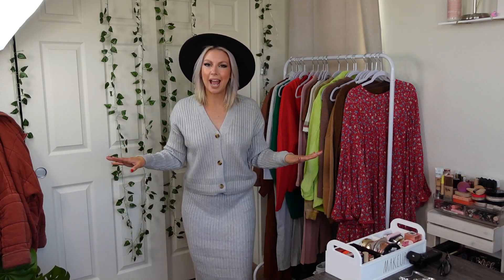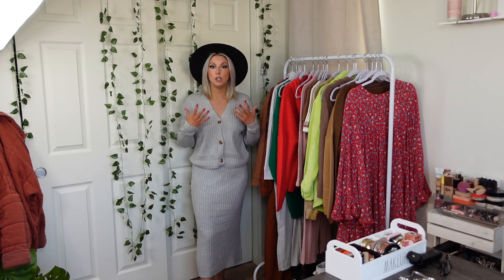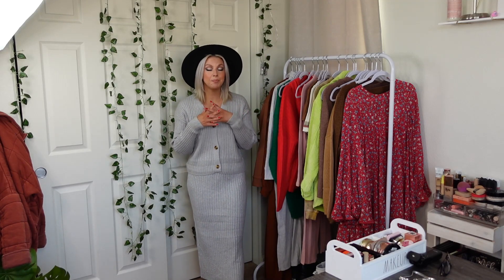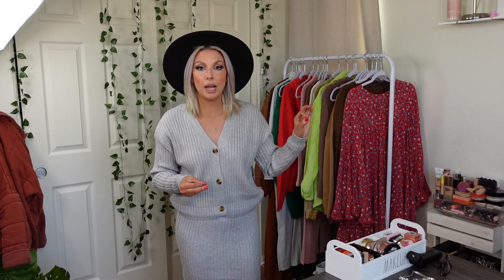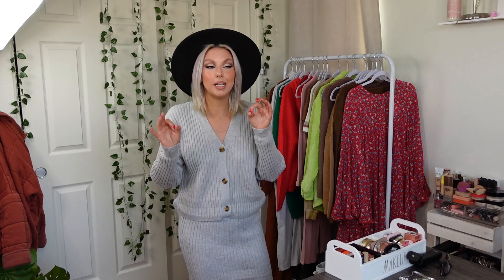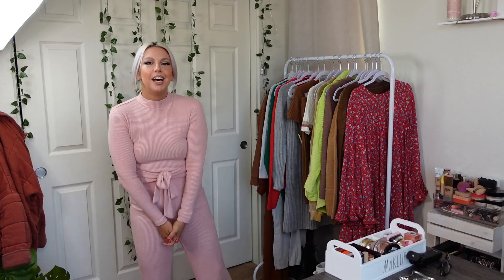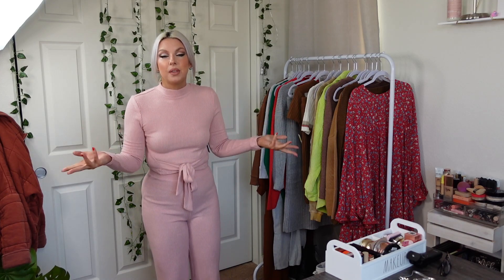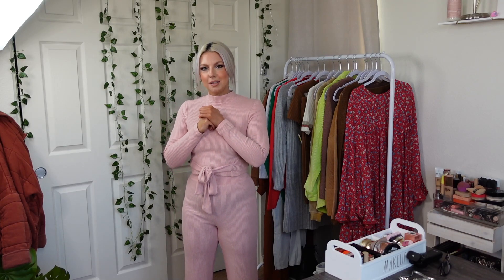WALMART try-on haul!! **SUPER TRENDY SETS**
Hey there guys! Hope you all had a wonderful Thanksgiving, it is now officially acceptable to say Merry Christmas haha. Hope yall enjoy this Wal-Mart try on haul, I found some really cute, trendy two piece sets. you do not want to miss out!

No boundaries top and pant set

No boundaries striped top and skirt set

No boundaries brown top and skirt set (plus size)